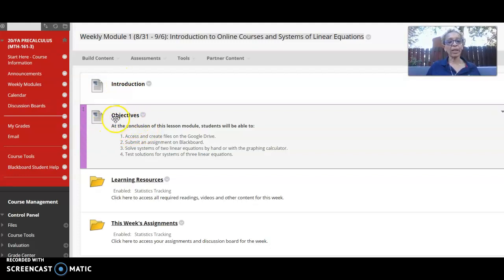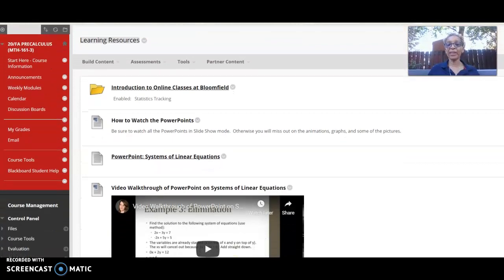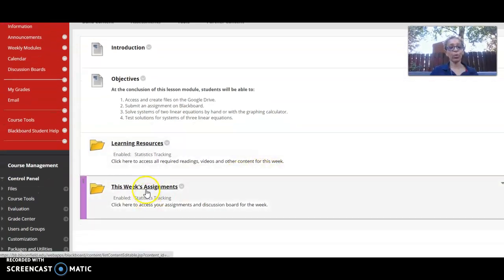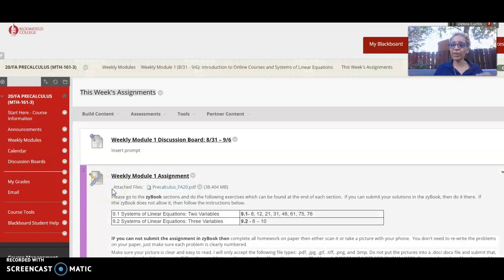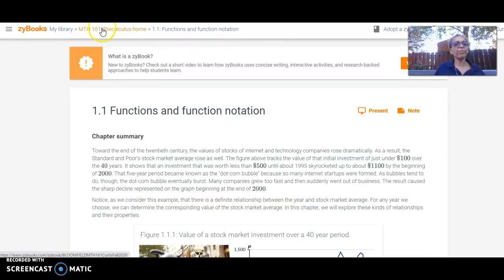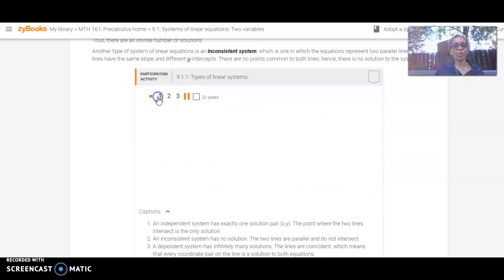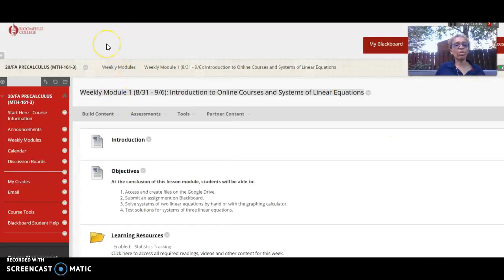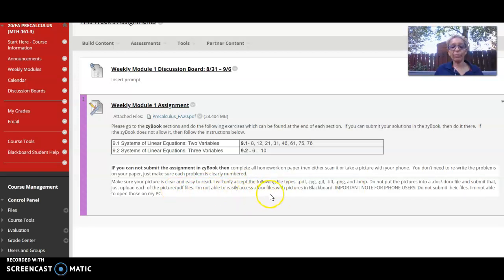MTH 161 Week 1 Overview